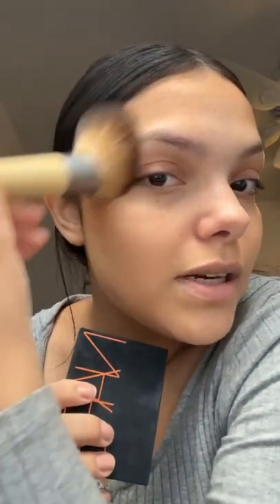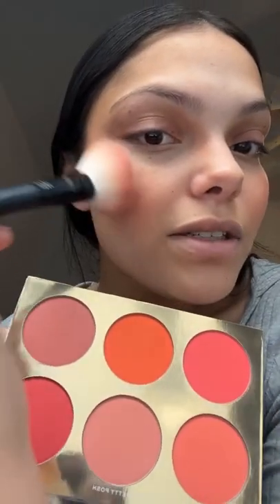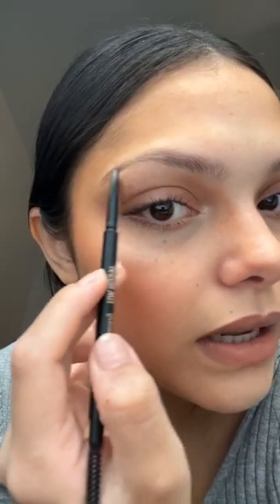5 MIN MAKEUP ✨